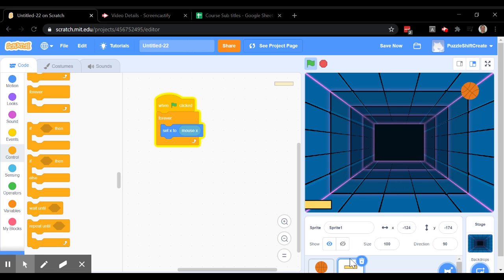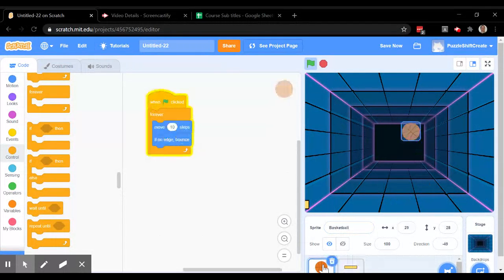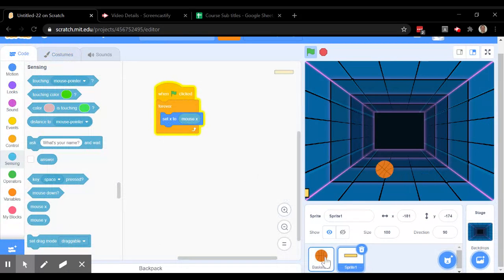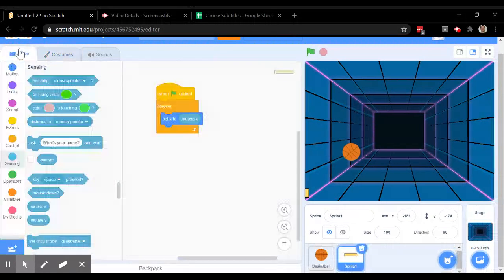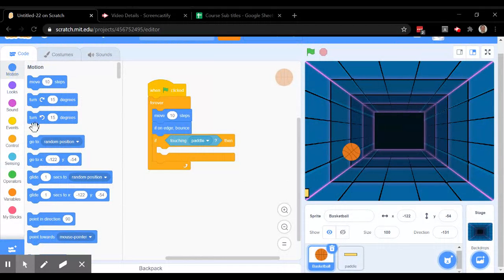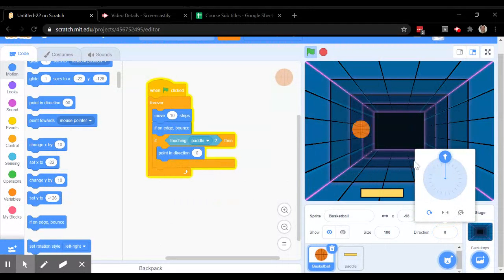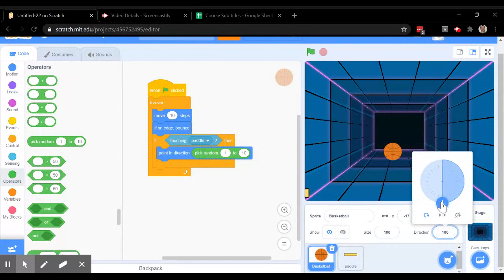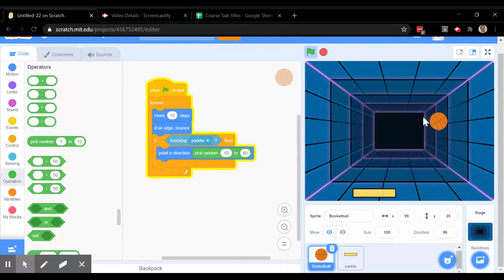Sensing the Paddle